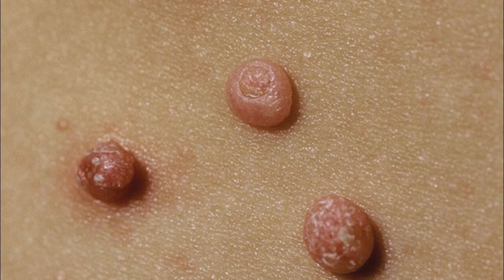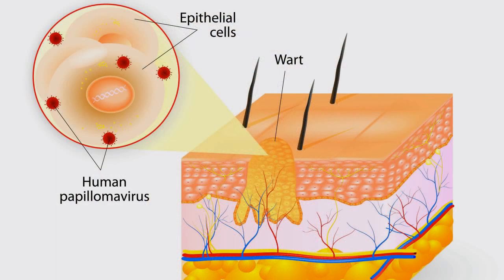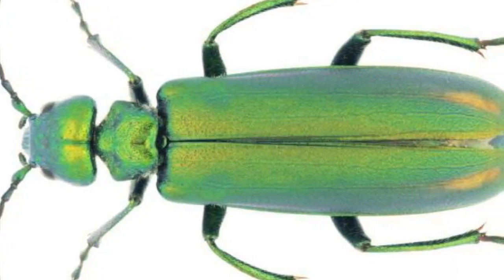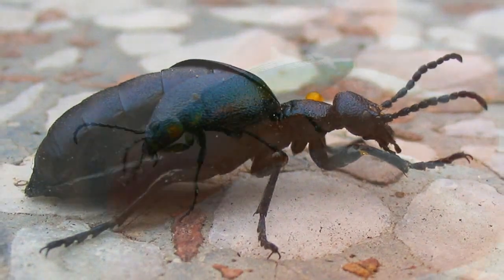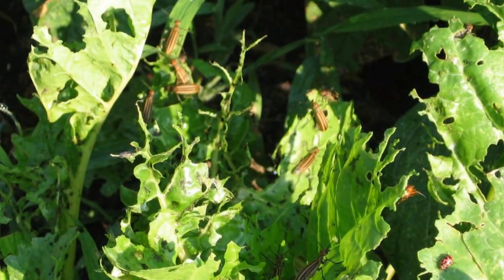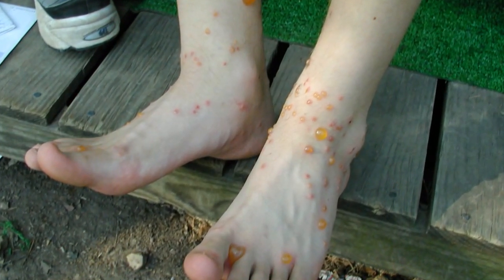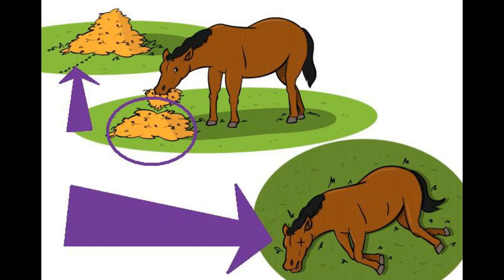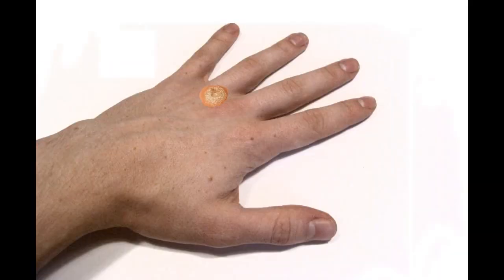Pharmacy for You (with Dr. Z)- Beetle Juice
Cantharidin is extracted from the blister beetle and is used to treat warts.